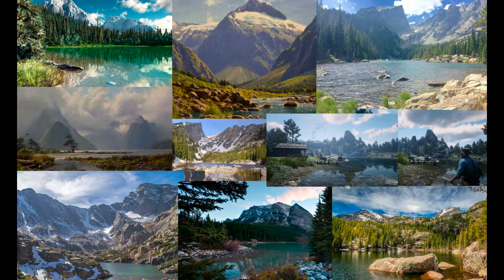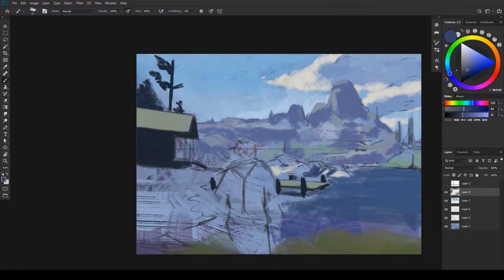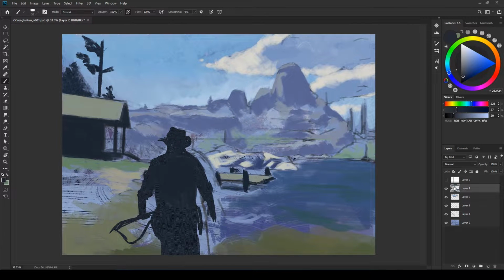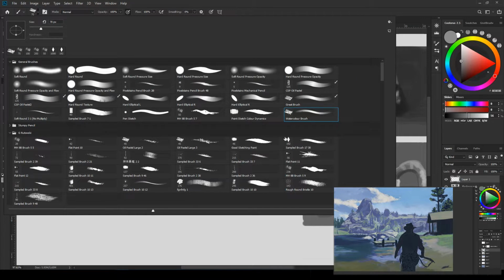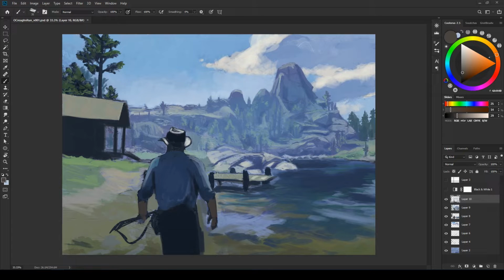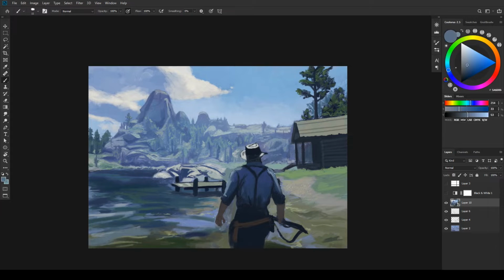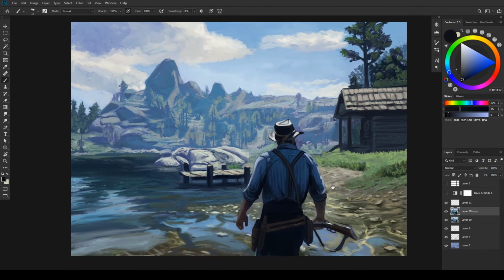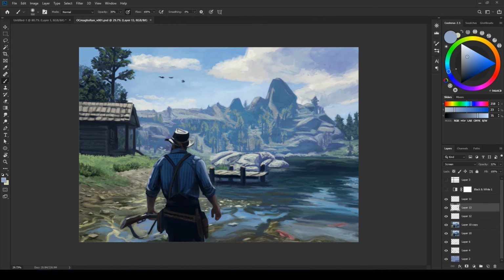Red Dead Redemption 2 Fan Art | Narrated Breakdown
In this video I break down a landscape painting I completed from Red Dead Redemption 2.